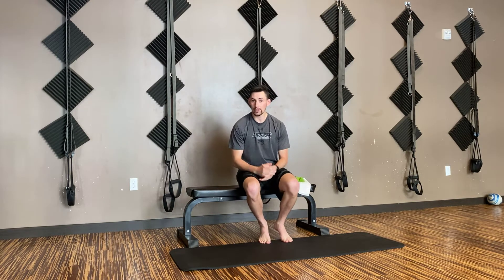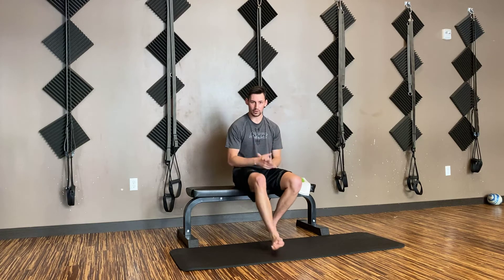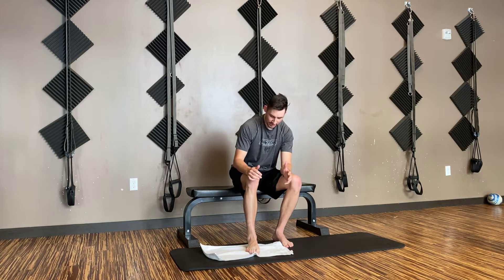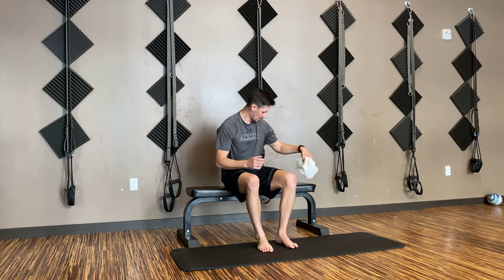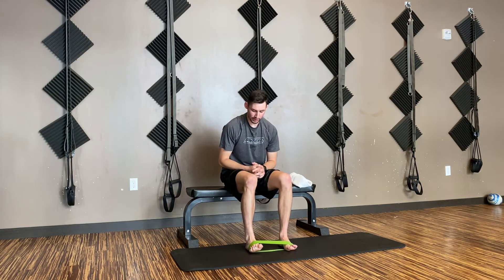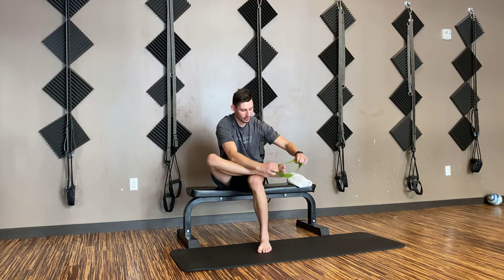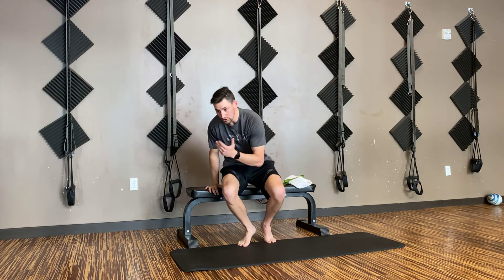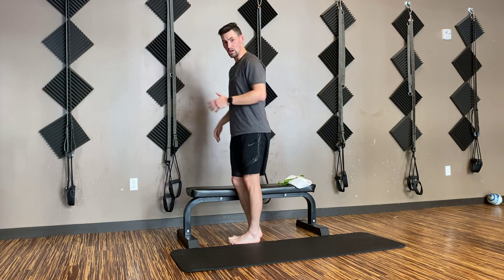Ankle Sprain Rehab